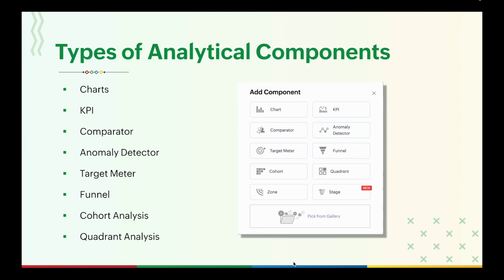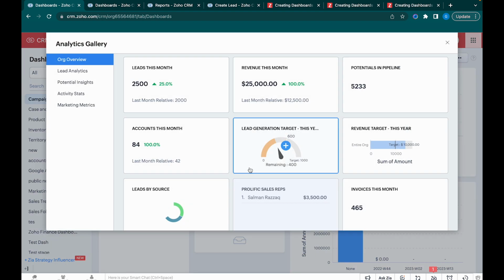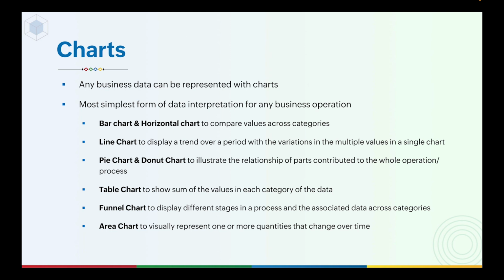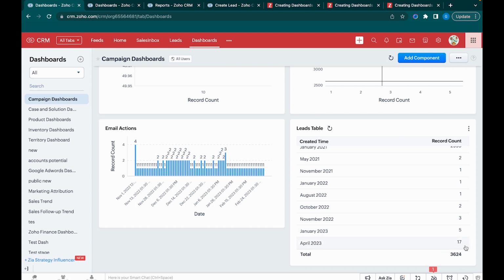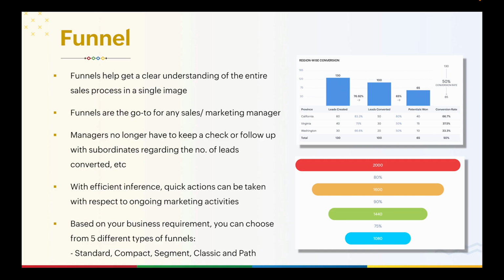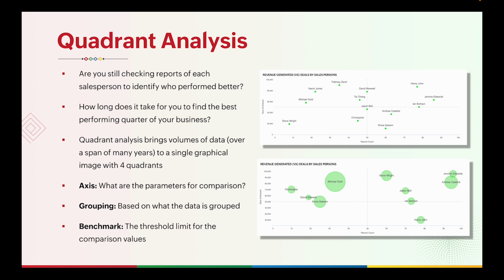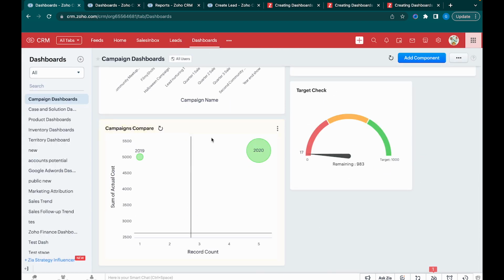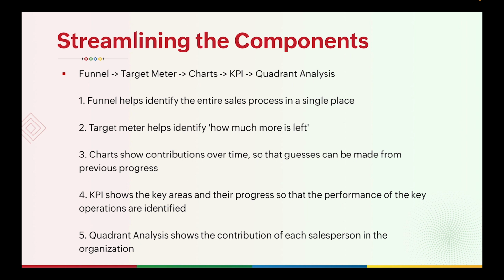Focus Group Webinar - Zoho CRM Dashboard Components that you can leverage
What are your sales numbers this quarter? Who are your best performing salespeople? What are the deals closed within the last week alone? When questions like this are asked to you, where do you go take a look? Or how quickly are you able to answer these questions? As a business owner it's necessary to have answers to these questions at the tip of your fingers. What if we told you that you can now monitor all of this data at one place and be fully aware of all your business' progress? Yes, it's possible with Zoho CRM's Dashboard Components. These dashboard components help you clearly identify and understand the progress of various operations and help you plan actions to reach your goals much faster.

Agenda:

02:26 - Dashboards - A quick brief
04:03 - Analytical components for dashboards
04:50 - Types of Analytical components
08:05 - Analytics gallery
11:30 - 5 dashboard components recommended for sales people
32:32 - Using dashboards to handle data
33:27 - Streamlining dashboard components